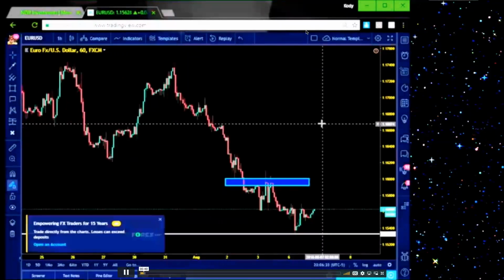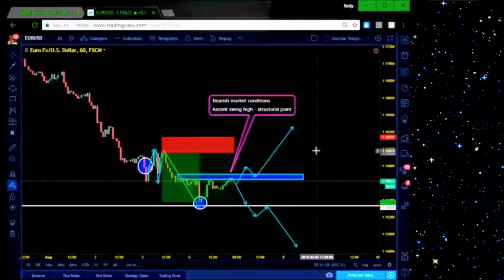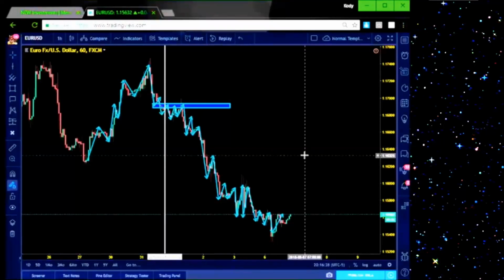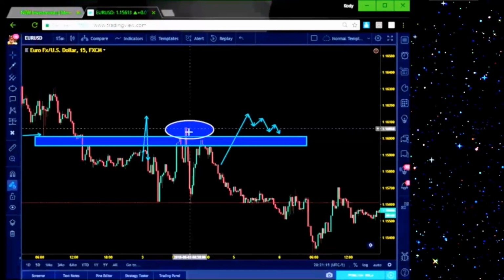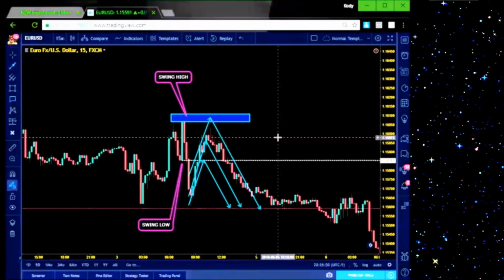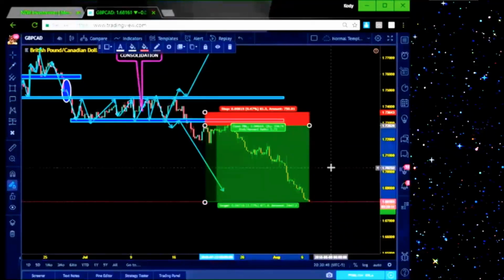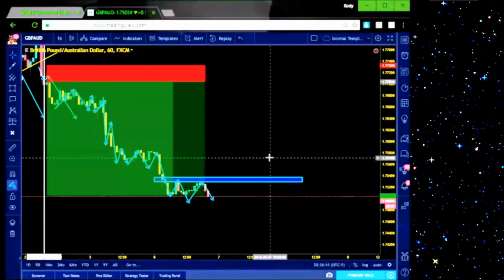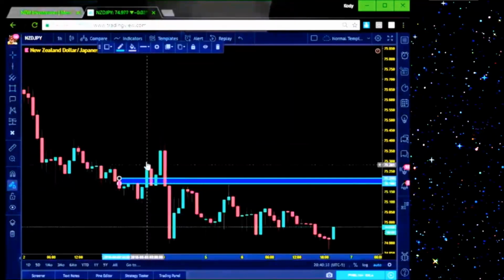Market Structure Part 5